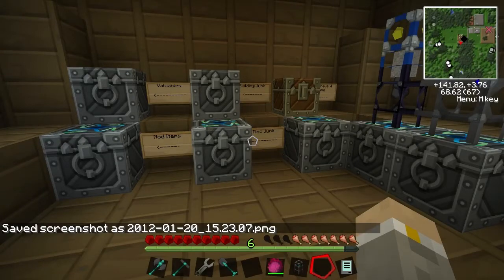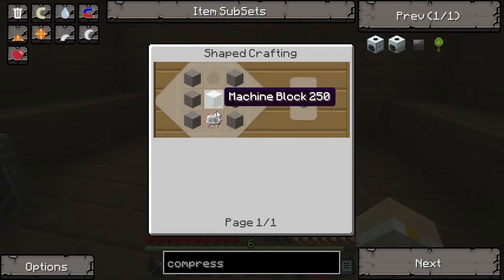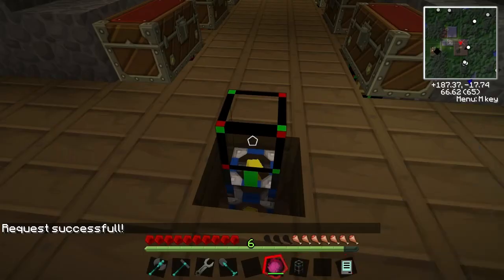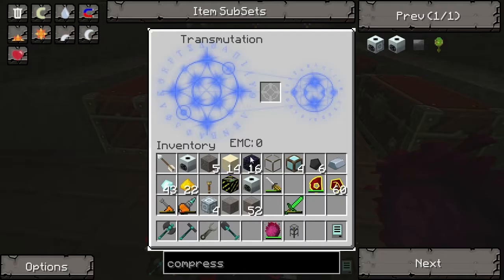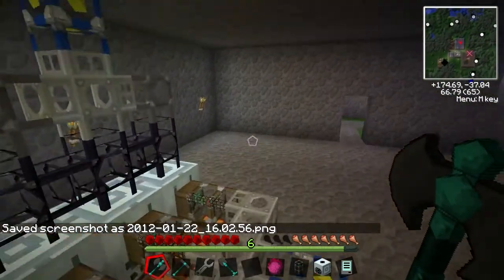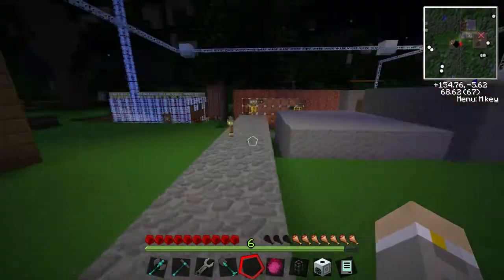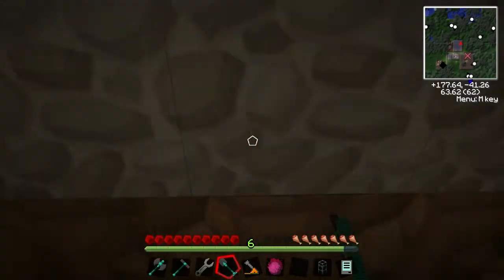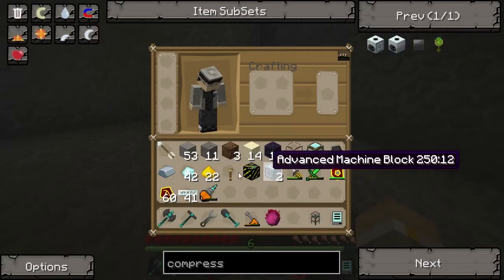WinderpMC's Let's Play Minecraft -Episode 17- (IC2, BC, RP2, EE)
My 16th episode of the series. We can now craft carbon plates, and solar panels automatically!

LIST OF MODS I'M USING (links will come upon request)---

Modloader
ModLoaderMP
Minecraft Forge
Rei's Minimap
Buildcraft
Additional Pipes
Convenient Inventory
Inventory Tweaks
EquivalentExchange
Forestry
Industrialcraft2
Advanced Machines
Powerconvertors
Redpower2 ALL
Treecapitator